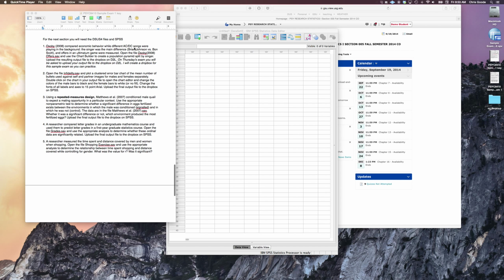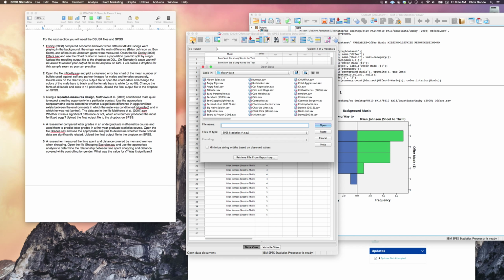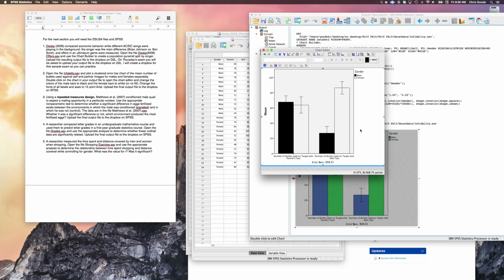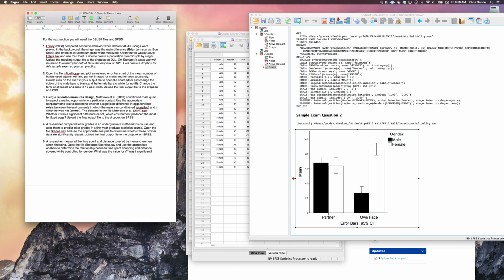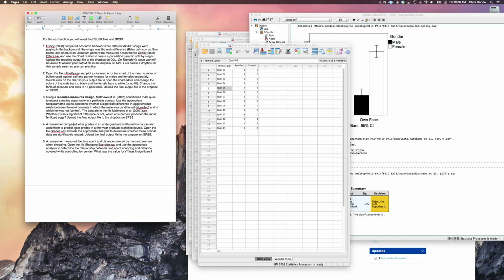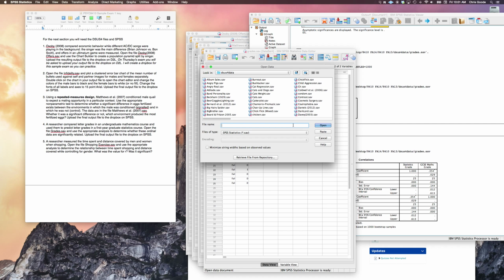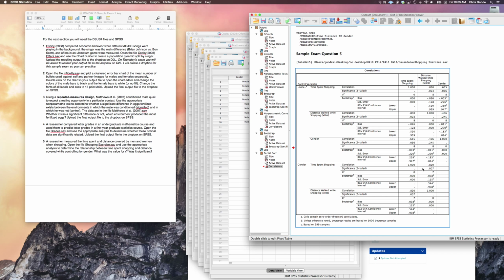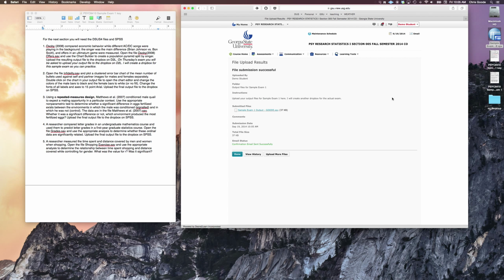Sample Exam 1 SPSS Output